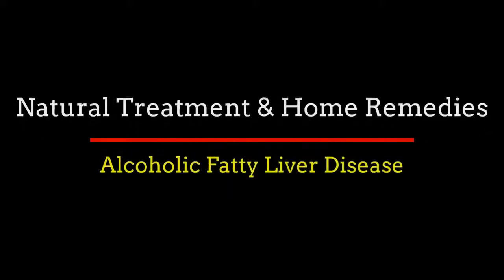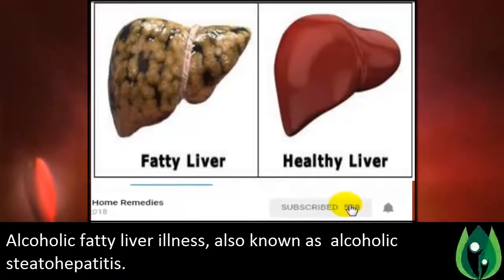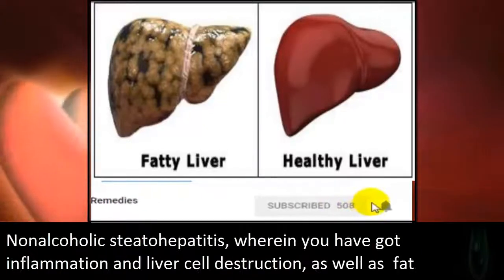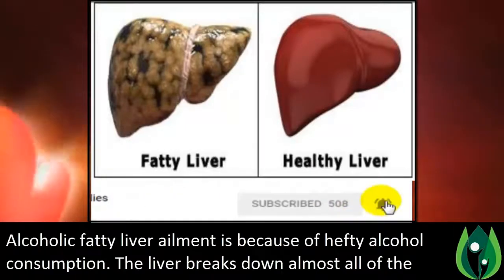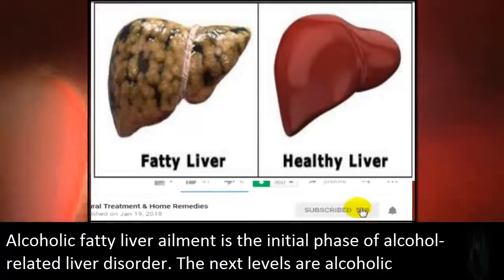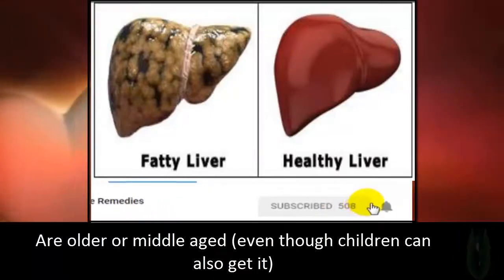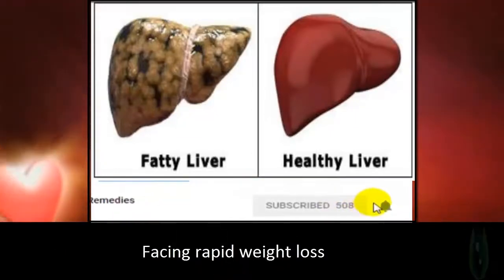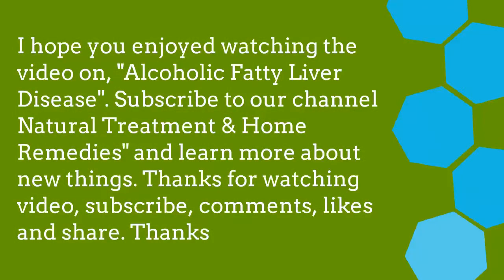Alcoholic Fatty Liver Disease: symptoms and causes | Natural Treatment & Home Remedies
Alcoholic Fatty Liver Disease: symptoms and casuses

The liver is the biggest organ inside the body. It helps the body digest food, store energy, together with remove poisons. Fatty liver ailment is a disorder wherein fat develops in the liver. There are basically two main kinds:

Non alcoholic fatty liver illness

Alcoholic fatty liver illness, also known as alcoholic steatohepatitis.

What is nonalcoholic fatty liver illness ?

This is a type of fatty liver illness which is not linked to extreme alcohol use. There are two types:

Basic fatty liver, wherein you have fat in the liver yet little to no inflammation or liver cell destruction. Simple fatty liver usually does not get bad enough to cause liver destruction or complications.

Nonalcoholic steatohepatitis , wherein you have got inflammation and liver cell destruction, as well as fat in the liver. Inflammation and liver cell destruction can result in fibrosis, or scarring, of the liver may cause cirrhosis or liver cancer.

What is alcoholic fatty liver disease?

Alcoholic fatty liver ailment is because of hefty alcohol consumption. The liver breaks down almost all of the alcohol you consume, therefore it should be removed from the body. However the operation of breaking it down may create toxic substances. These types of chemicals can harm liver cells, leeds inflammation, and hence weaken the body's natural defenses. The more alcohol which you drink, the more you destroy your liver. Alcoholic fatty liver ailment is the initial phase of alcohol-related liver disorder. The next levels are alcoholic hepatitis and cirrhosis.

Who gets fatty liver disease?

Scientists do not know the reason for nonalcoholic fatty liver. They actually do know that it is more common in individuals who

Experiencing type 2 diabetes and prediabetes

Experiencing obesity.

Are older or middle aged (even though children can also get it).

Are Hispanic, followed by non-Hispanic whites. It is less common in African Americans.

Have increased levels of fats in their blood, like cholesterol and triglycerides.

Experiencing high blood pressure.

Consume specific drugs, like corticosteroids and some cancer drugs.

Have specific metabolic ailments, such as metabolic syndrome.

Facing rapid weight loss.

Have particular infections, like hepatitis C.

Have been exposed to some toxins

What are the signs and symptoms of fatty liver ailment?

Both non alcoholic and alcoholic fatty liver illness are generally silent diseases with couple of or no symptoms. If you do have some signs, you may feel tired or have discomfort in the upper right side of your abdomen.

If you like the video on Alcoholic Fatty Liver Disease: symptoms and causes then please like and share the video and subsscribe our channel Natural Treatment & Home Remedies for getting new things. Thanks